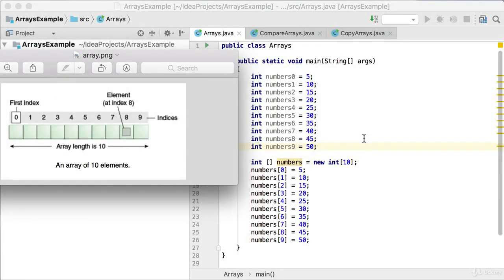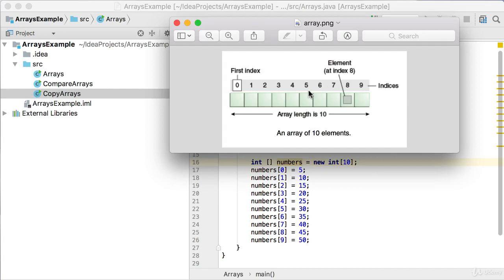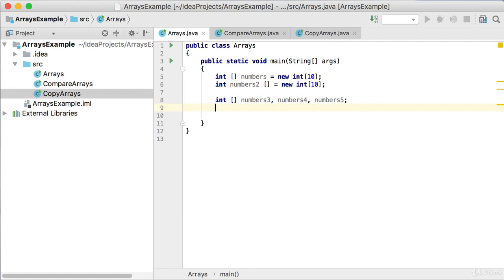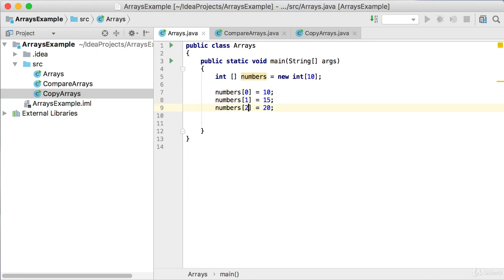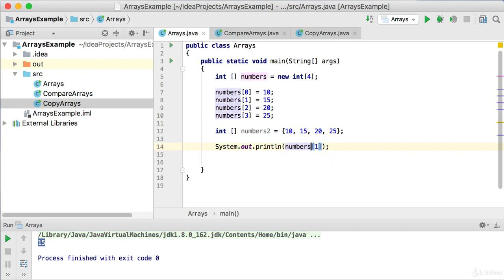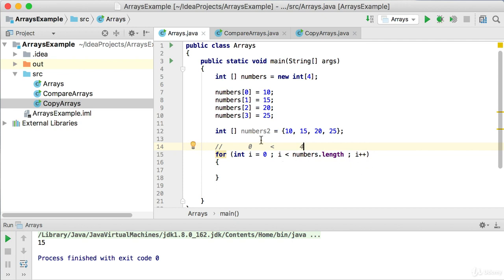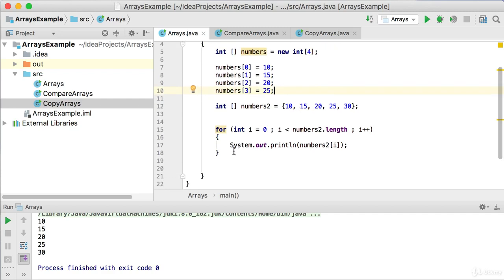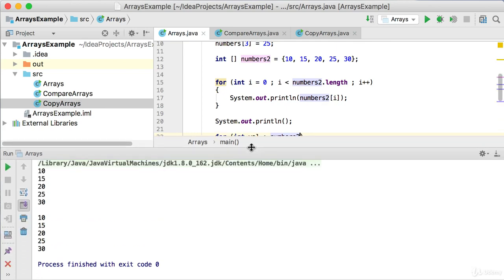17 Introduction to Arrays